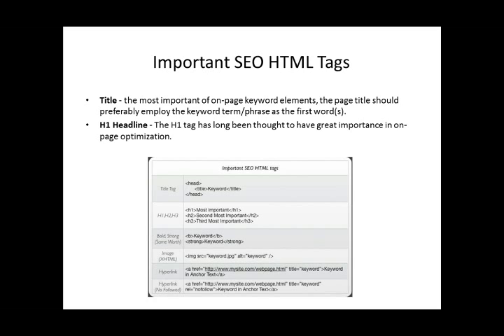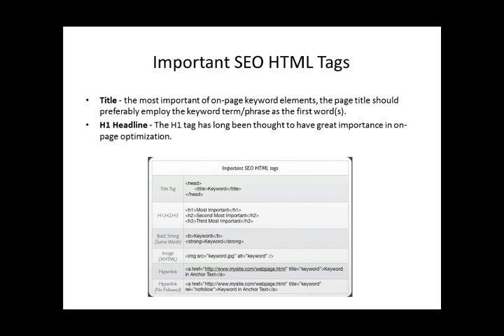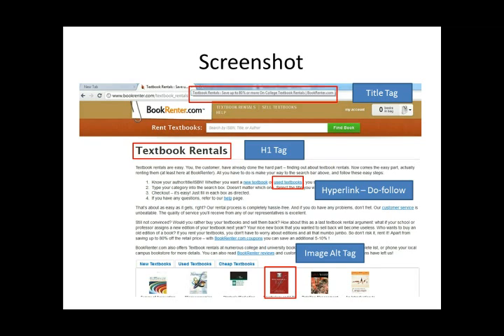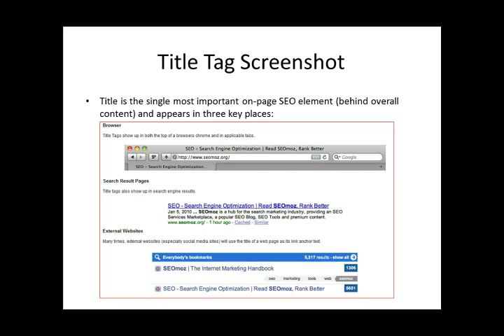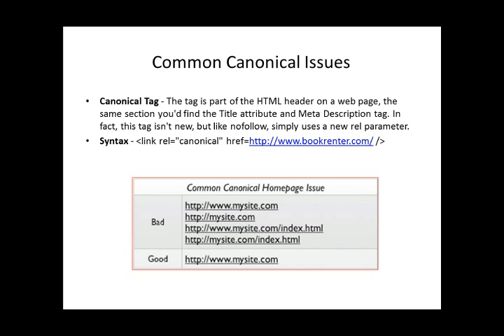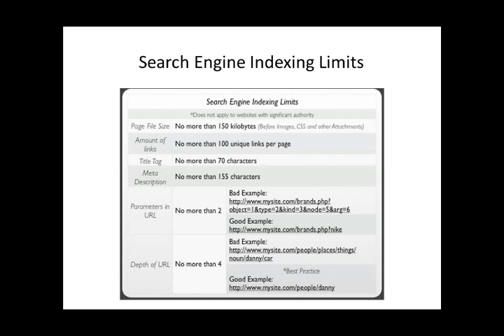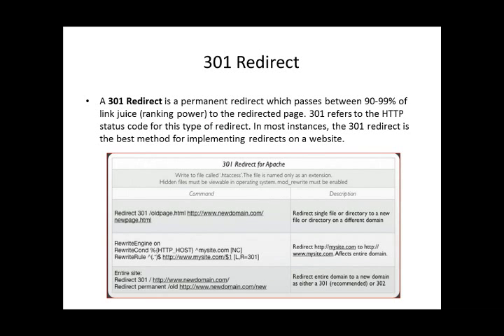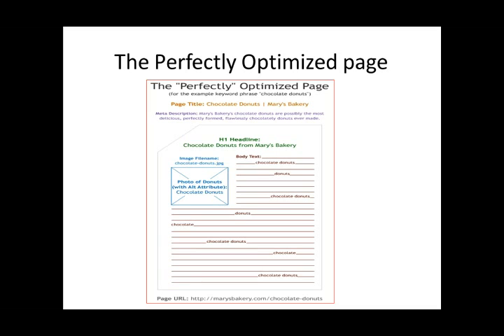Explain about the SEO Best Practices for Developers